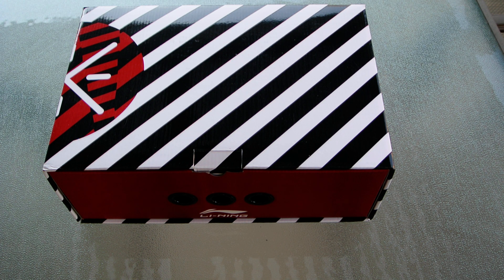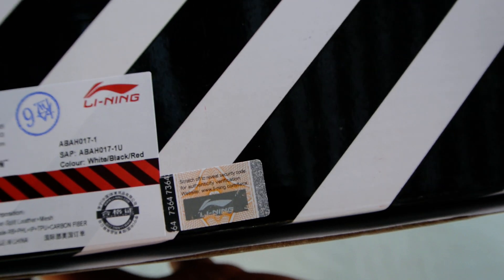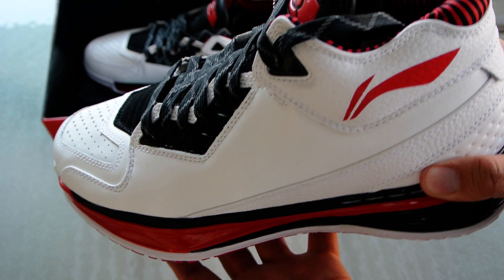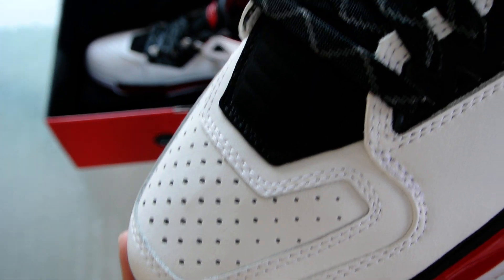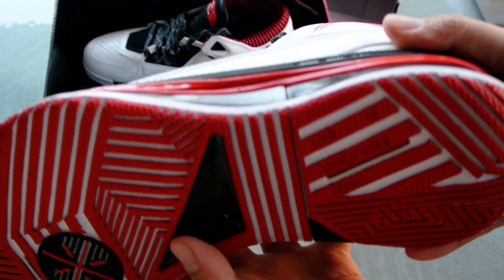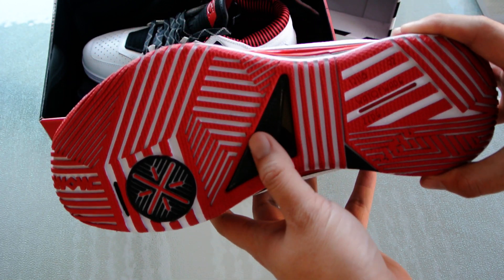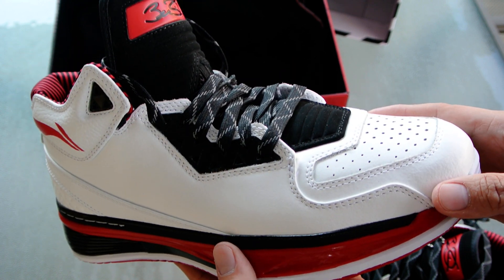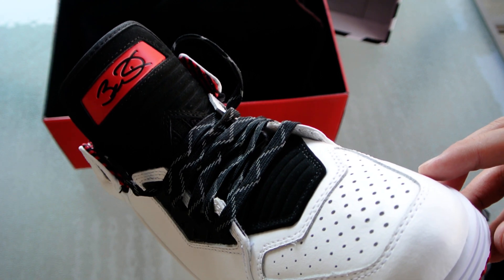KoF Mailbox: Li-Ning Way of Wade 2 "Overtown"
We finally get our hands on a retail pair of the Li-Ning Way of Wade a year later in the form of the WoW 2.  Featured here in the "Overtown" colorway, we take a closer look at the shoe and see if it was worth all the fuss and talk about whether you should pick up a pair for yourself when the next colorway becomes available.